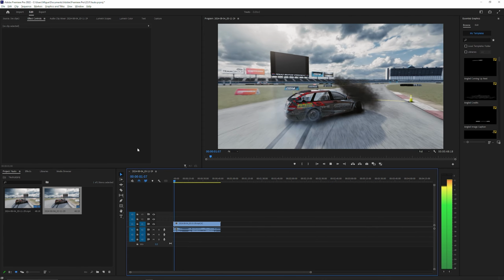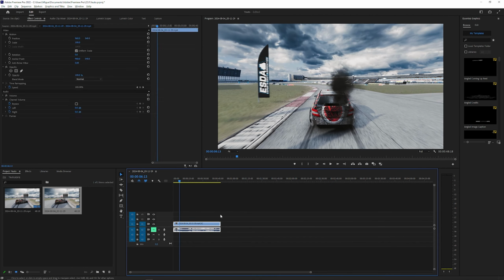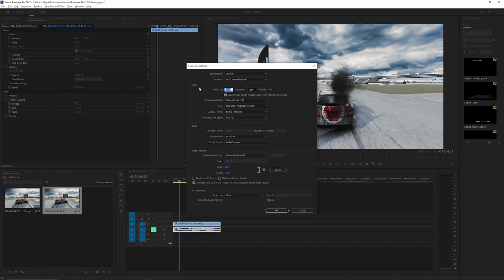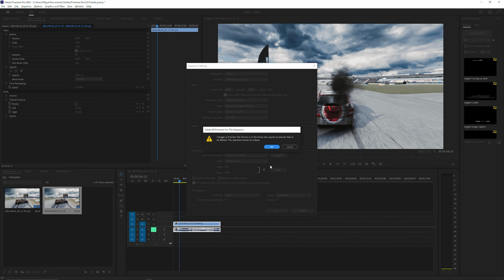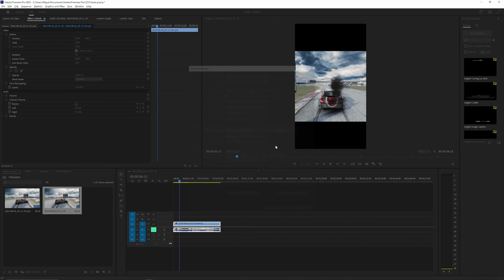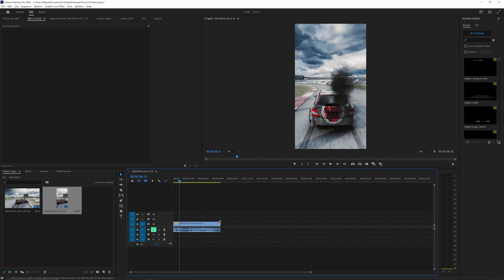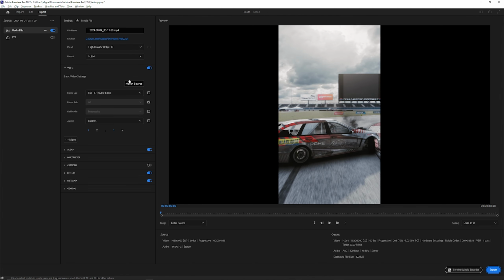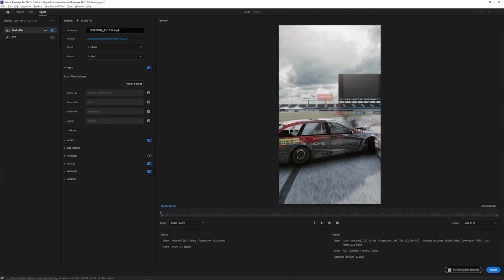How to Make YouTube Shorts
Looking to create YouTube Shorts? Watch this video for a step-by-step guide on how to make engaging and entertaining shorts for your channel!